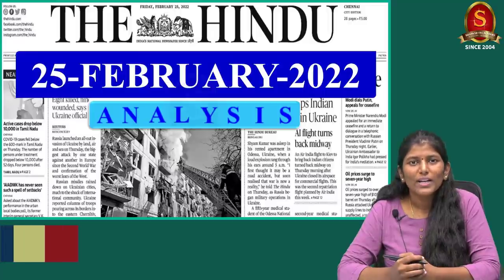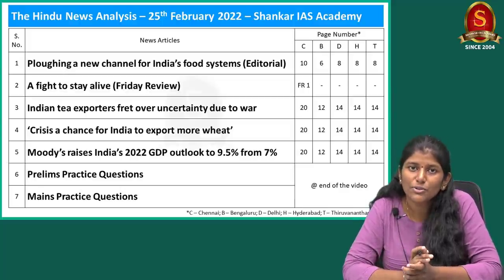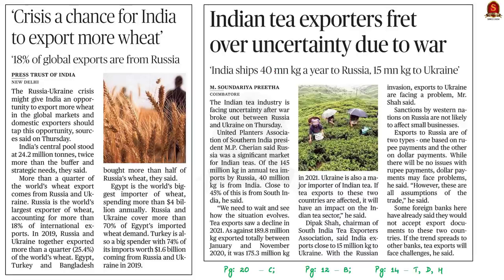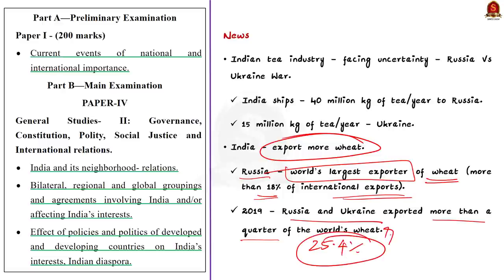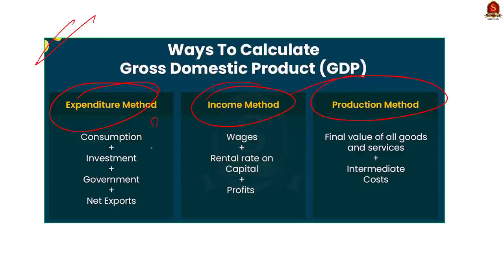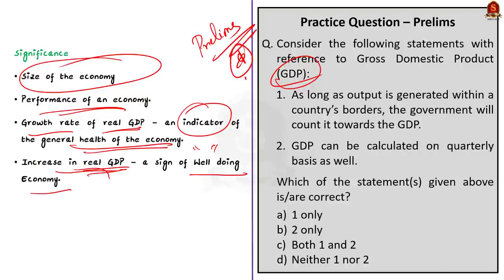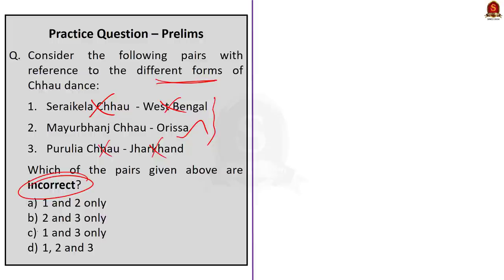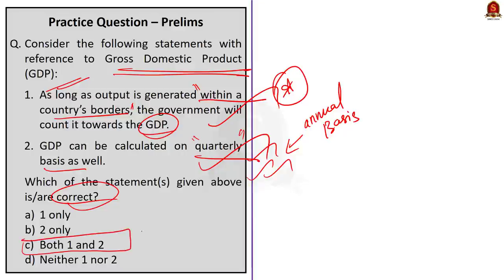The Hindu Daily News Analysis || 25th February 2022 || UPSC Current Affairs ||Prelims'22 & Mains'22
Handwritten Notes convenient for printing:
Time Stamping
►►Introduction - 00:00
►►List of Topics - 0:10
1.Ploughing a new channel for India’s food systems (India’s Agricultural Policy since Independence and measures required at present) - 00:42
2.A fight to stay alive (Chhau Dance) - 17:26
3.Indian tea exporters fret over uncertainty due to war (How Russia Vs Ukraine Crisis affects India’s trade) -  20:36
4.‘Crisis a chance for India to export more wheat’ (How Russia Vs Ukraine Crisis affects India’s trade) - 20:36
5.Moody’s raises India’s 2022 GDP outlook to 9.5% from 7% (GDP, its calculation and significance of GDP) - 27:12
6.Prelims Practice Questions - 31:44
7.Mains Practice Questions - 33:50
Important topics such as MoneyLaundering Chhau India’sAgriculturalPolicy RussiaUkraineCrisis IndianTrade GDP GrossDomesticProduct are vividly discussed in UPSC Civil Services Exam Perspective in this video, with a special Practice cum Revision session in the end.